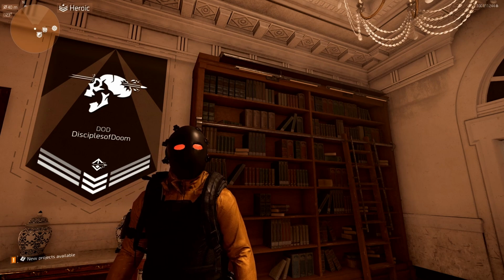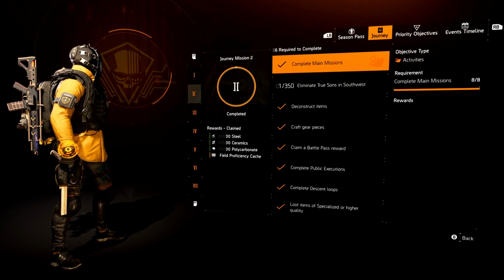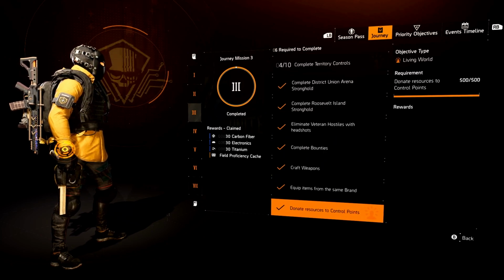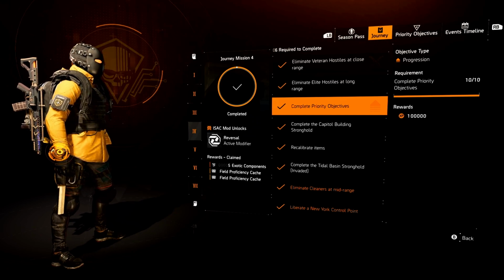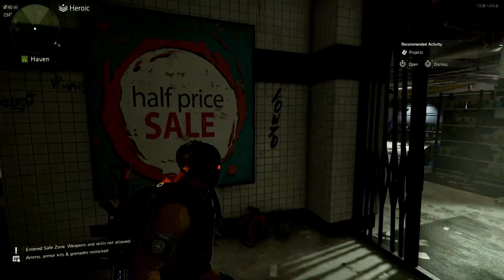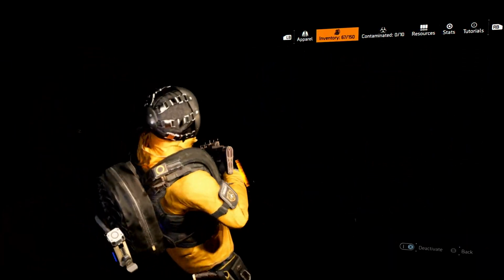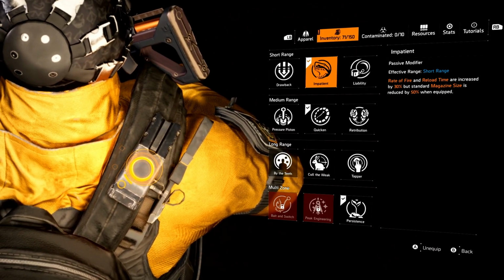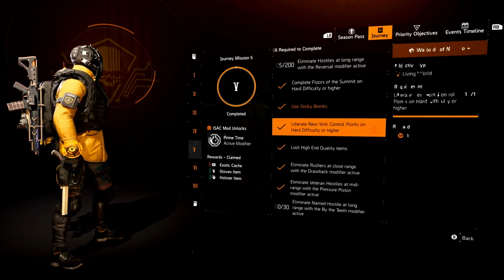*DO THIS NOW* The Division 2: FASTEST WAY to complete ALL SEASON JOURNEY MISSIONS…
Fastest way to complete the Seasonal Journey:
Intro 0:00
Journey Mission 1 2:40
Journey Mission 2 7:34
Journey Mission 3 11:18
Journey Mission 4 15:49
Journey Mission 5 21:29
Journey Mission 6 29:48
Journey Mission 7 34:53